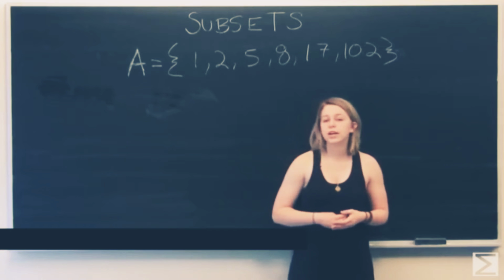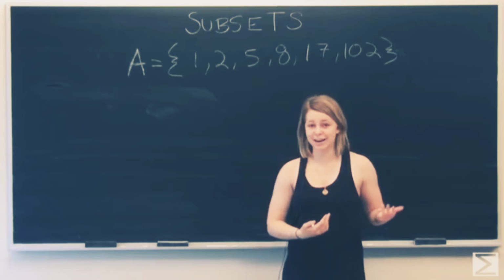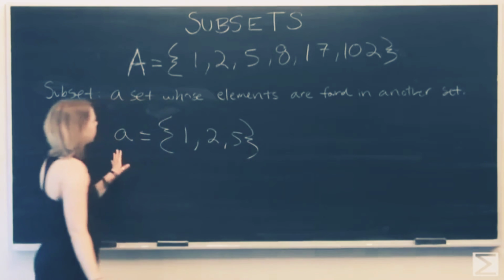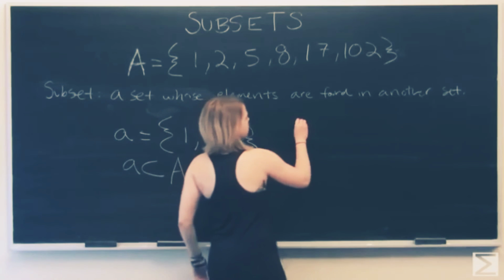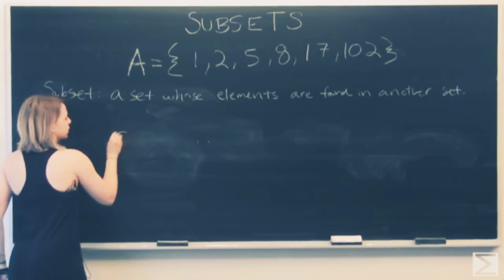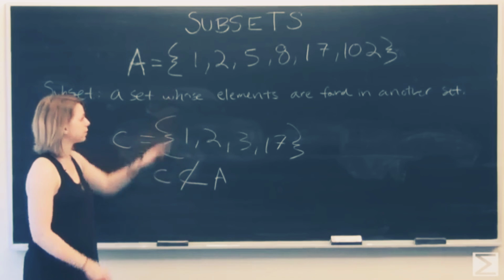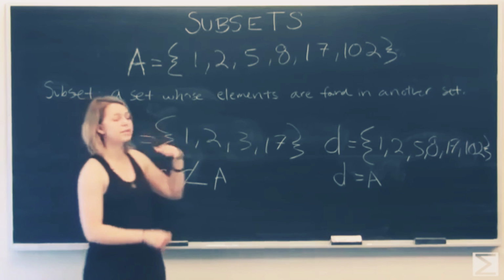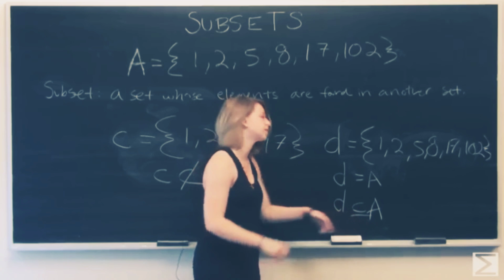Set and Subsets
A set is a well defined substance of an object. Each object of a set is called an element of a set.  If every element of Set A is also in Set B so Set A is a Subset of Set B